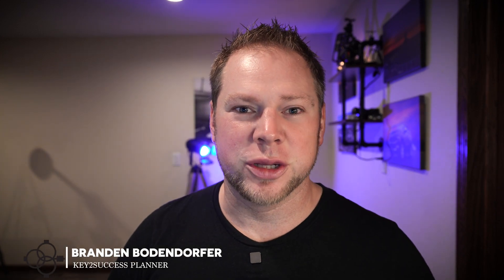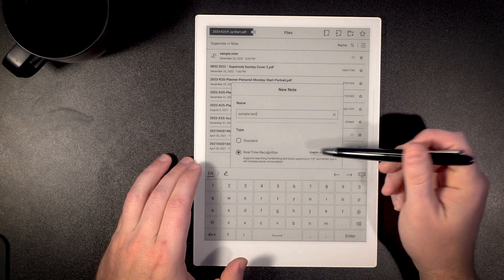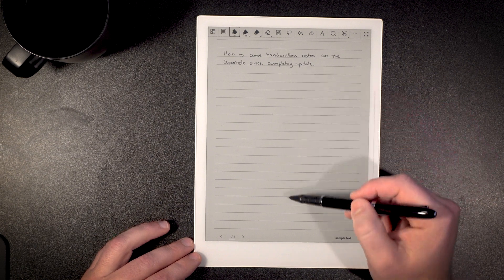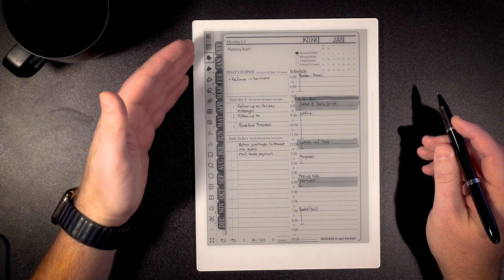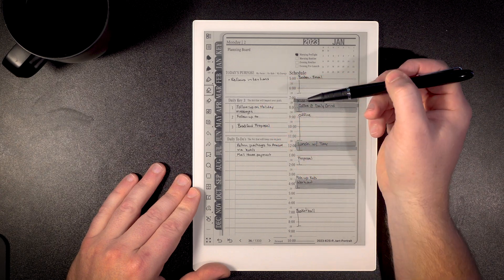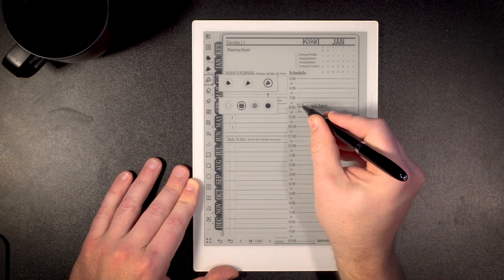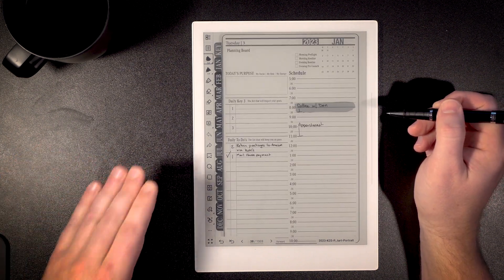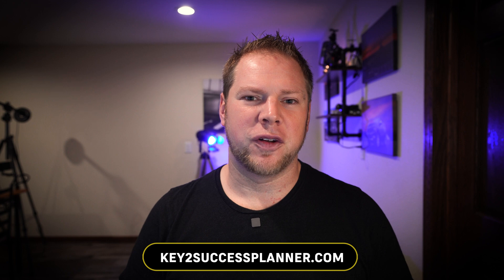How To Convert Handwriting to Text and Digital Plan with SuperNote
With the latest Supernote update, you can now convert handwriting to text. This is a game-changer when using the device for digital planning.

Start by writing in your document and then selecting the “A” type tool to covert to text. It’s that simple.

Then, use this new feature to truly harness the power of digital planning using the Key2Success Planning System.

The Supernote does not have a backlit display and the construction is rather cheap feeling, but the ceramic pen on the surface is great.

When using the Key2Success Planner, you can write on a page, convert that to text, and use hyperlinks to navigate through the planner.

Watch the video to learn more about how to use the device to digital plan: